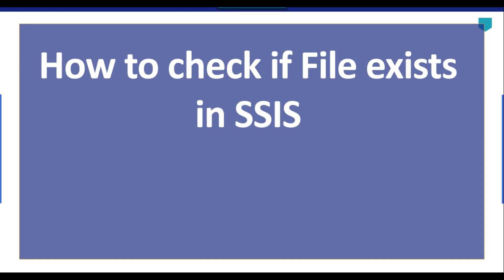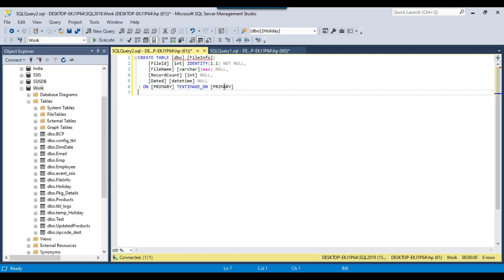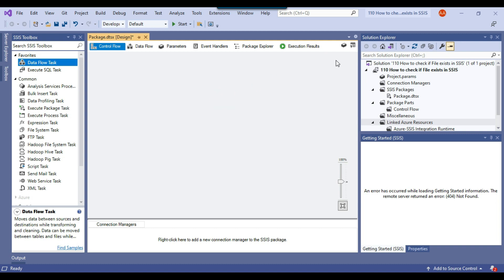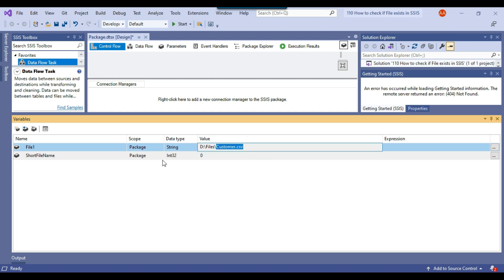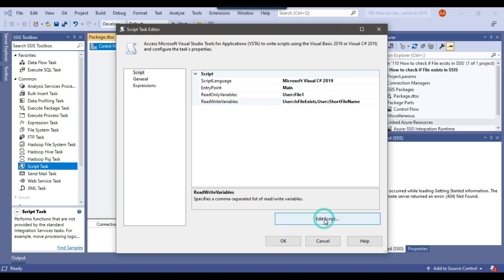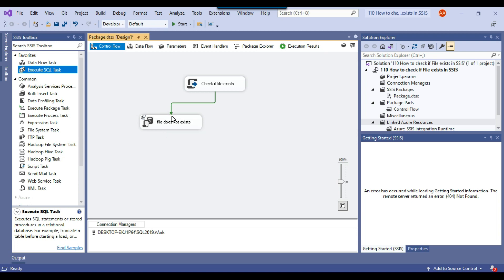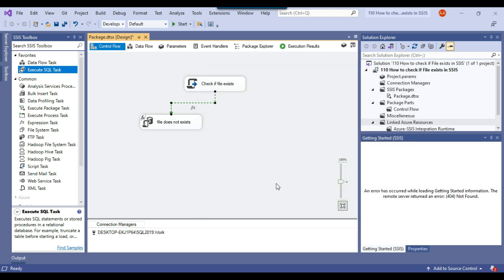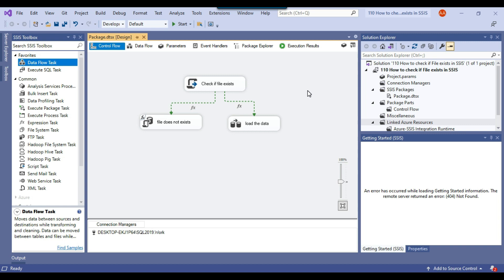110 How to check if File exists in SSIS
How to check if File exists in SSIS

How do I find the filename in SSIS?
How do I find the last modified date of a file in SSIS?
How check if file exists C#?
How do I get the FileName from the foreach loop container in SSIS?

Happy Learning.